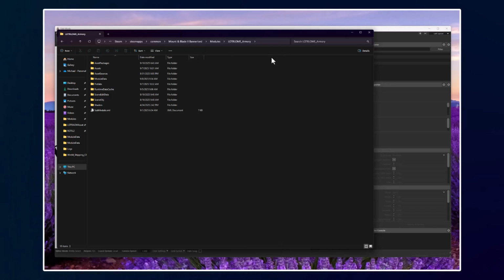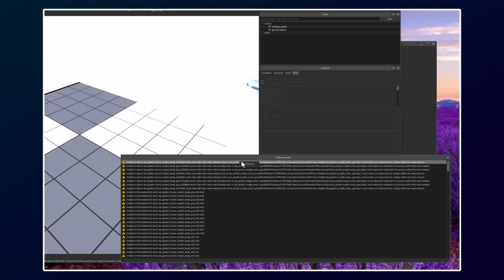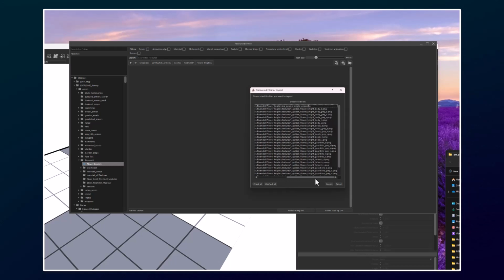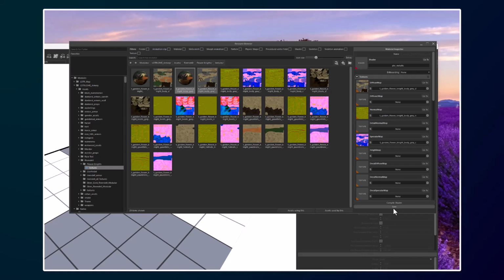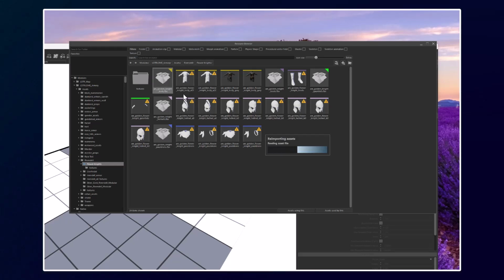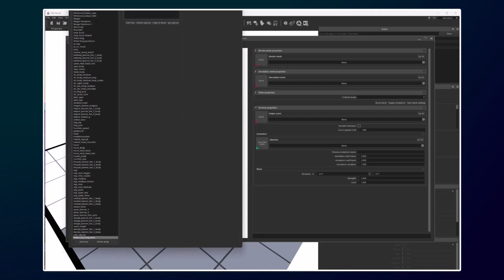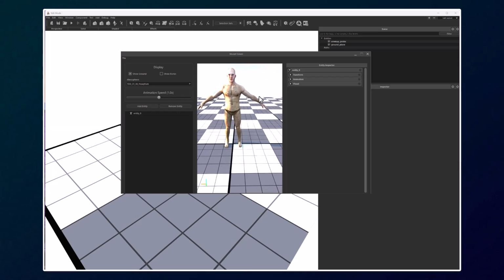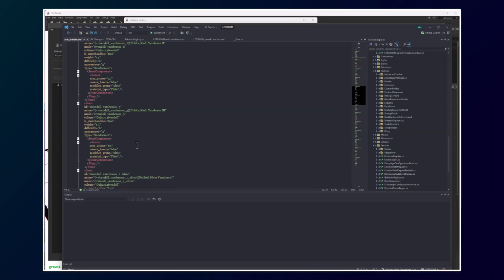TAOM - Importing Armor - Bannerlord 2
For you Thyrell with love.